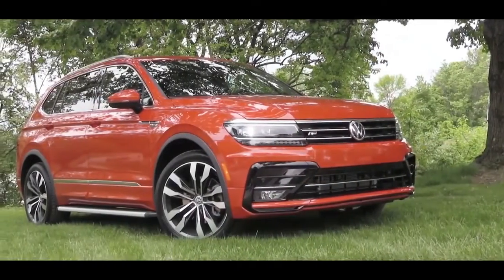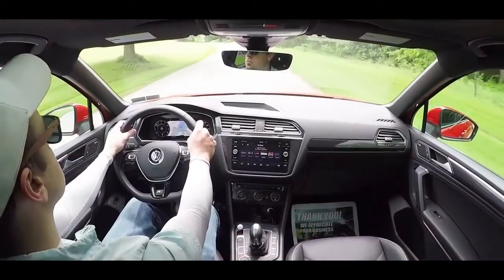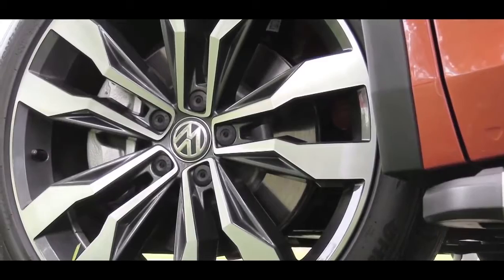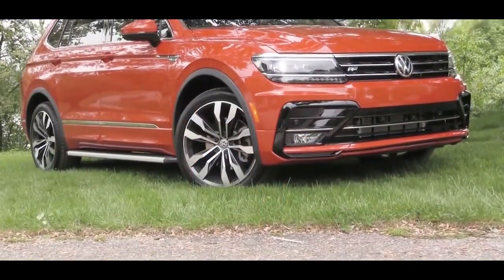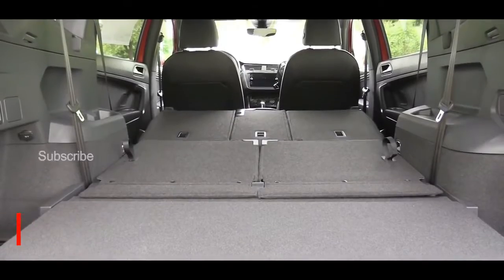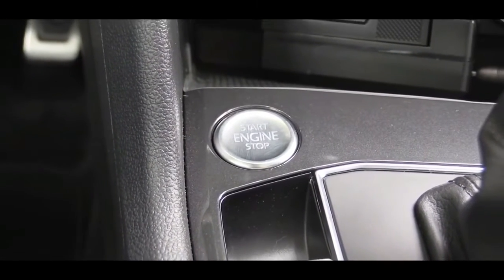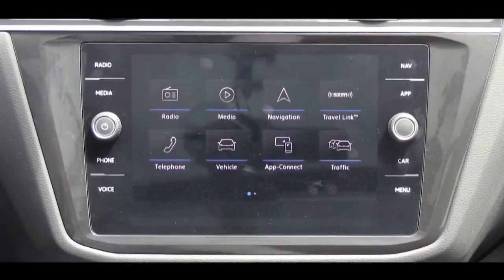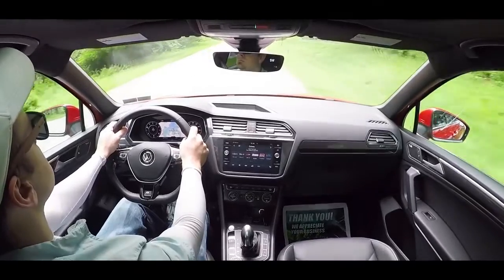Top Performance Volkswagen Tiguan R-Line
We want to improve and create many more videos, but we need your help to do that!